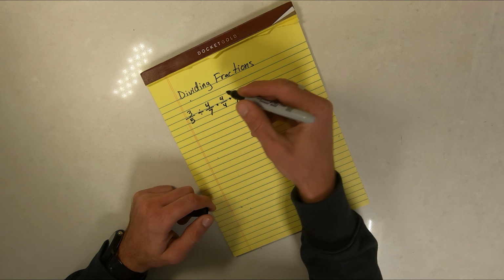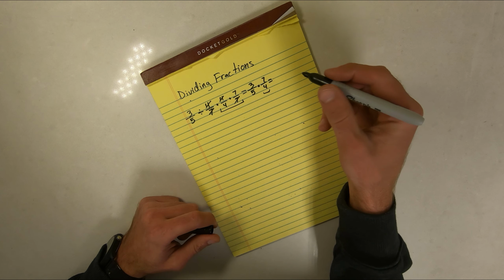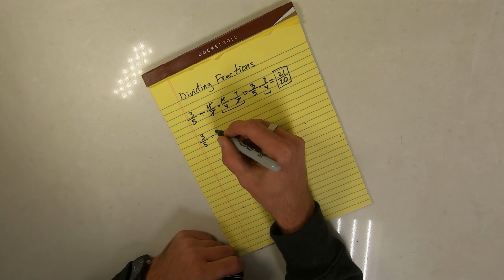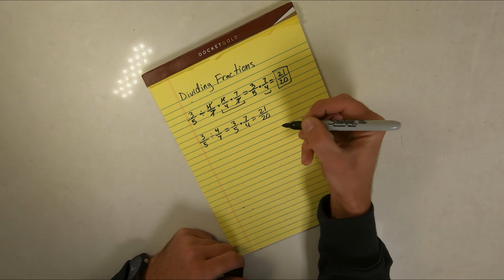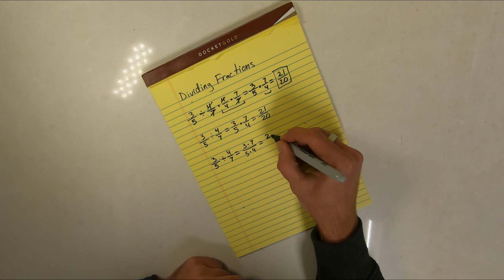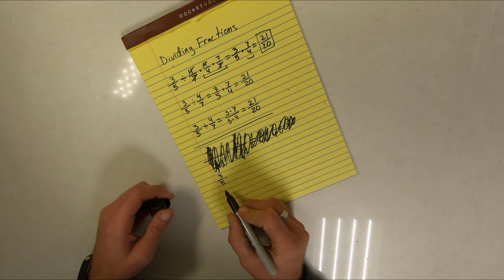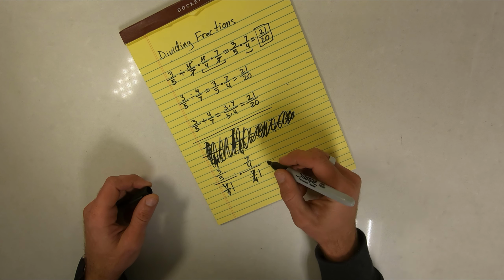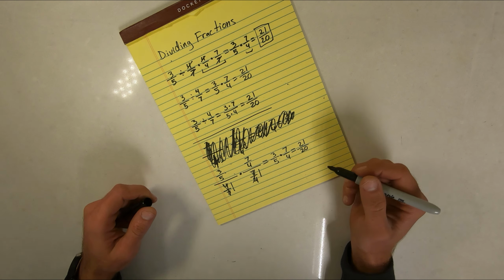Basic Math - 8. Dividing Fractions